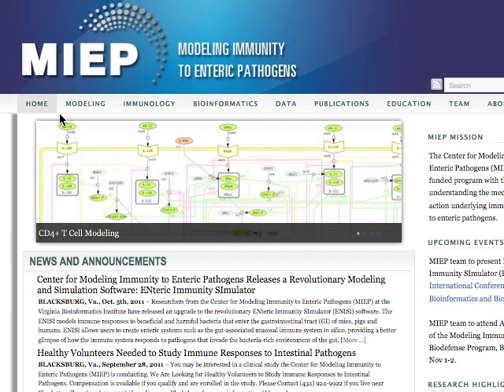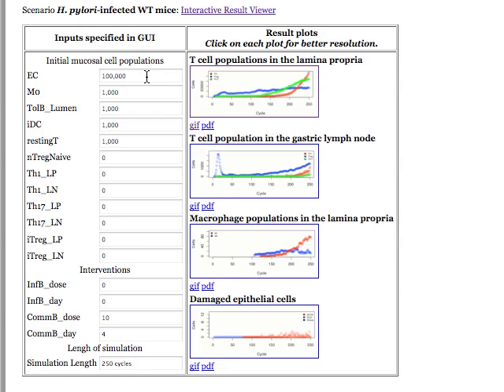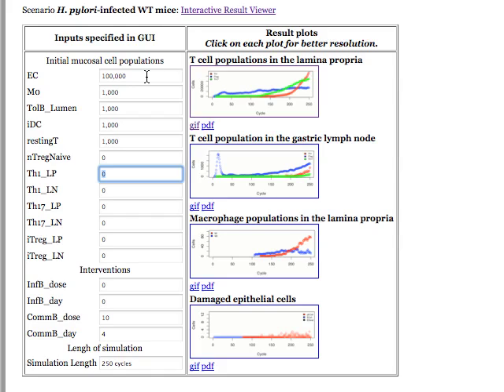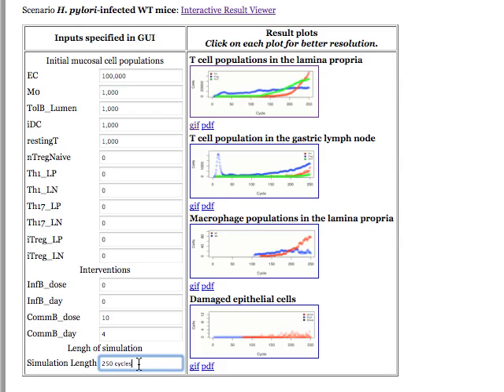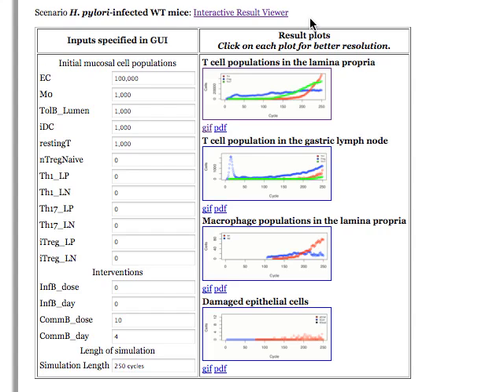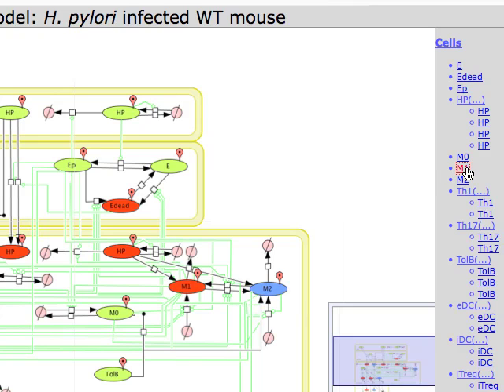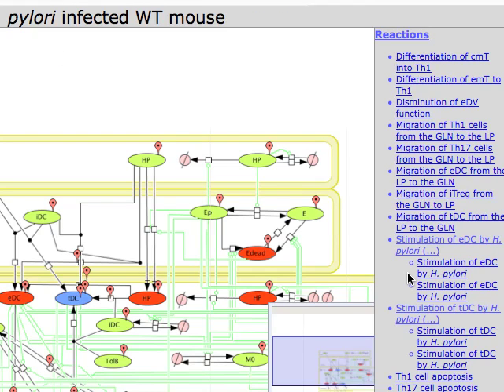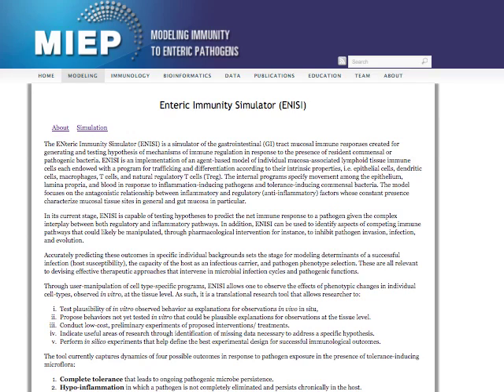ENISI from MIEP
MIEP has released its latest version of ENISI, an agent-based simulator for immune responses to enteric pathogens.